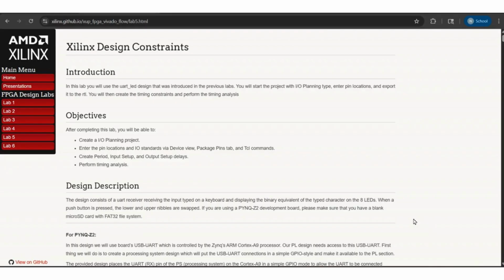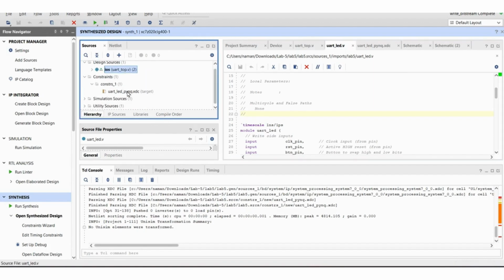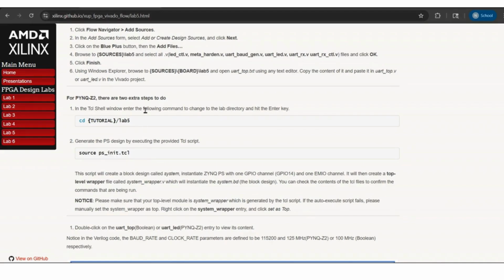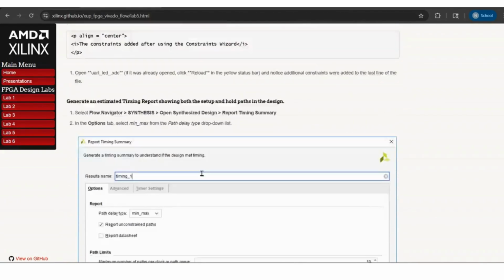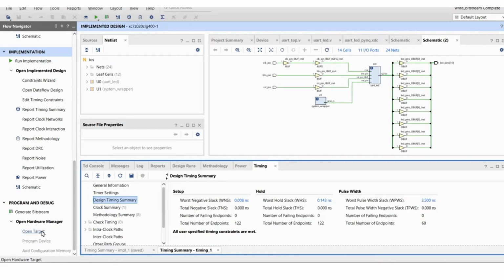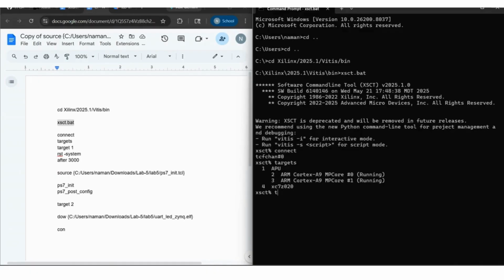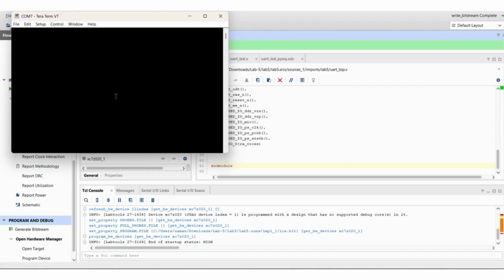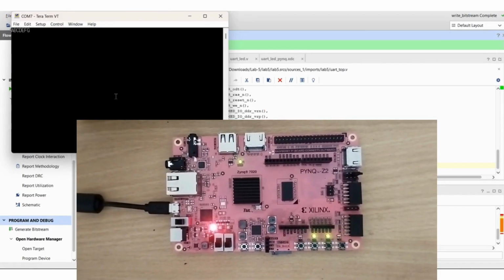Lab-5 : Xilinx Design Constraints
This module explains the importance of design constraints in FPGA development using the Xilinx Vivado Design Suite. Constraints are essential for guiding the synthesis and implementation tools to ensure that the design meets required performance, timing, and physical specifications.

Design constraints are typically defined using the XDC (Xilinx Design Constraints) file format. These constraints include timing constraints (such as clock definitions, input/output delays, and timing exceptions) and physical constraints (such as pin assignments, I/O standards, and placement restrictions). By properly defining these constraints, designers can control how the design is mapped and optimized on the FPGA.

Timing constraints help ensure that signals propagate within the required clock period, avoiding setup and hold violations. Physical constraints ensure that the design correctly interfaces with external hardware by mapping logical ports to actual FPGA pins.

This module also emphasizes constraint validation and timing analysis reports, helping designers identify and fix timing issues before final deployment. Proper use of constraints leads to reliable, high-performance FPGA designs that function correctly in real hardware environments.

Overall, understanding and applying Xilinx Design Constraints is a crucial step in achieving accurate, efficient, and optimized FPGA implementations.